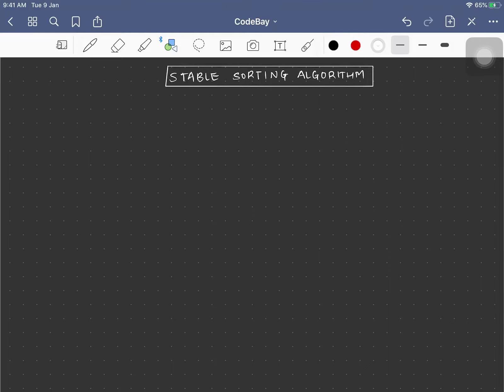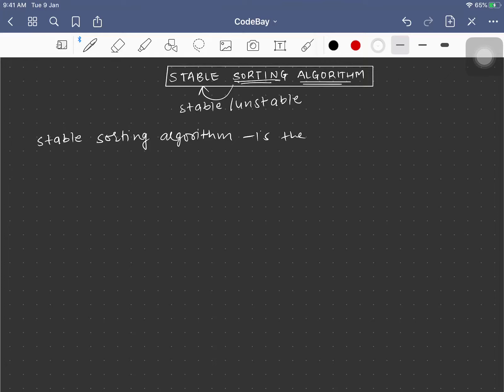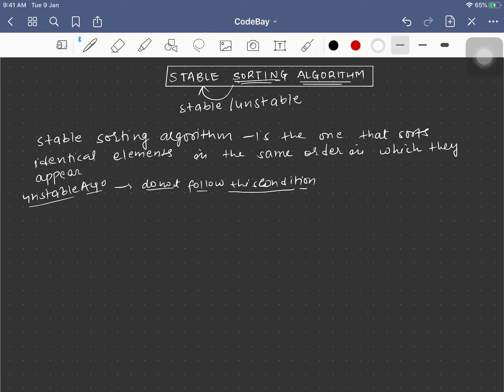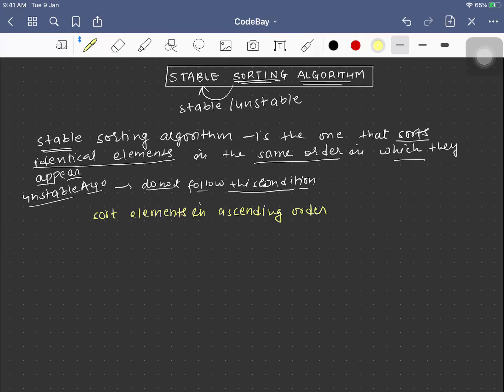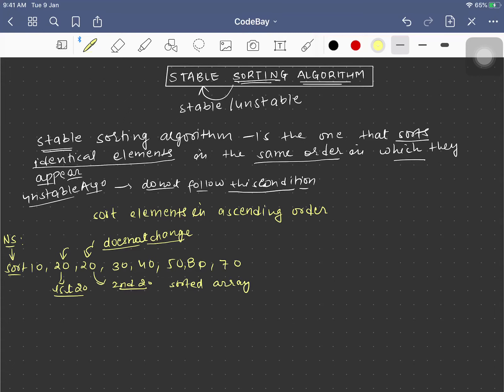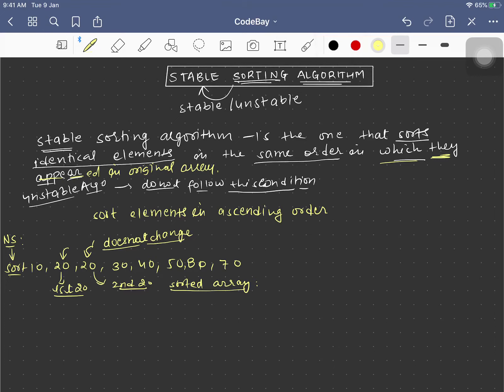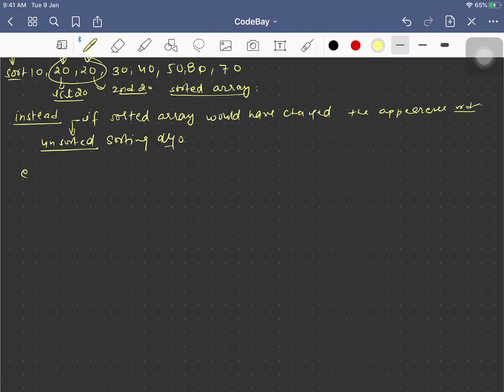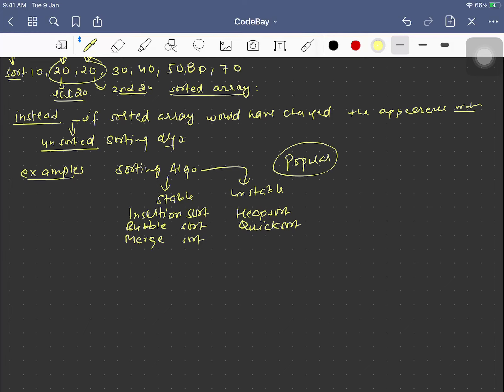Stable & Unstable Sorting Algorithms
Let's learn about stable and unstable sorting algorithms and look at some of the popular examples.